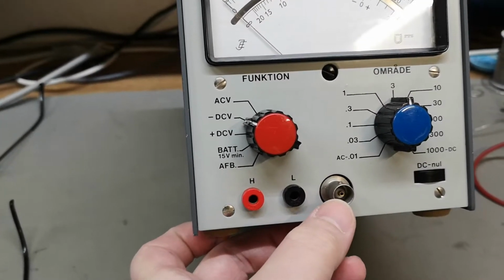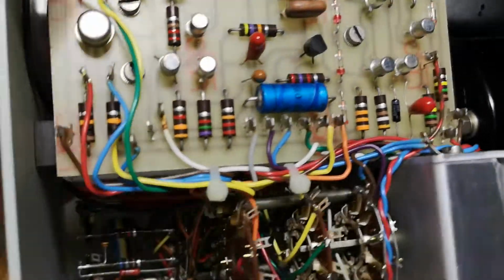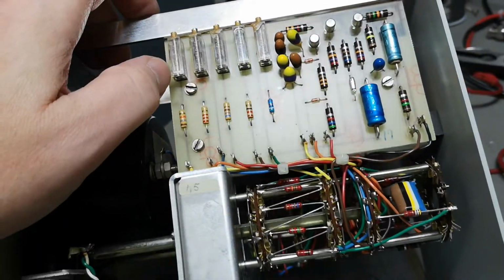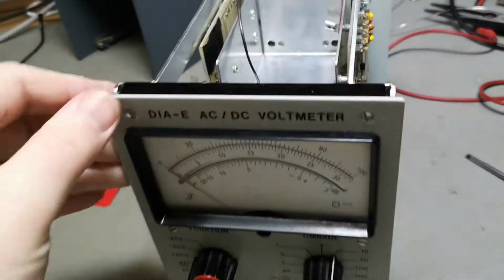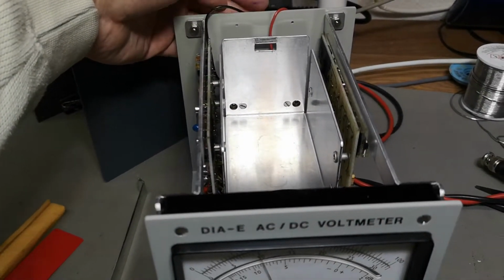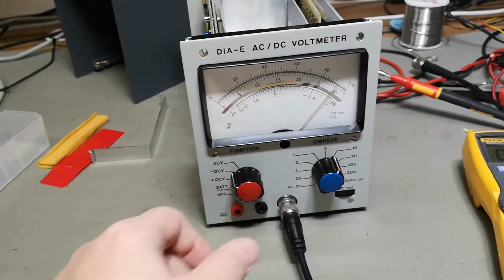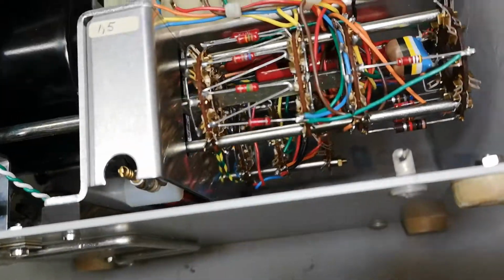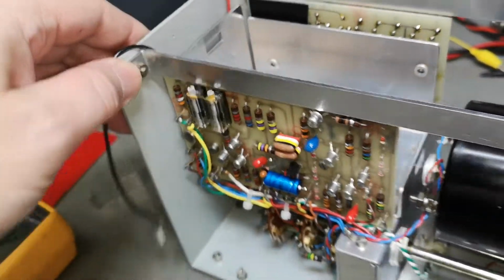DIA-E AC/DC Voltmeter 10mV-1000V range test repair teardown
DIA-E no idea what that brand name stands for ?? it looks a bit like a Radiometer clone. it run only on 18V battery, only use 3mA, its fault turned out to be a adjustment performed by "unlucky" person :-) to be fair trimming correctly is a bit tricky, I did not video the part where i figured it out, sorry, now it is stable after trimming :-) and is not affected by supply voltage change, and will zero correctly.